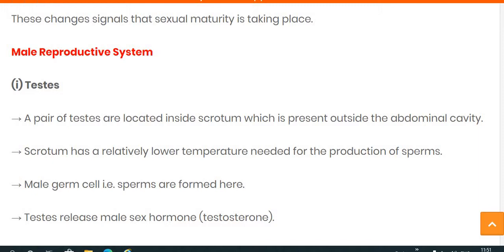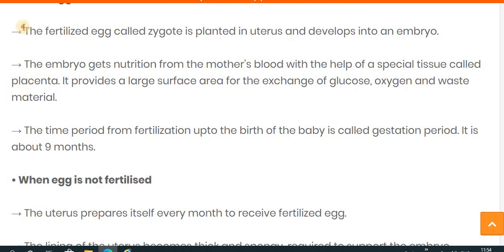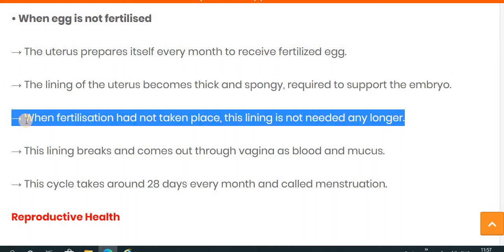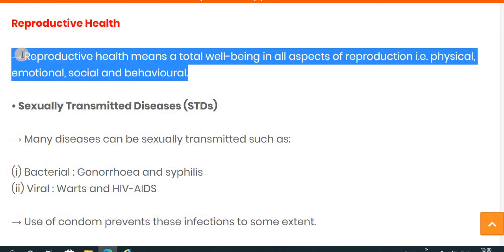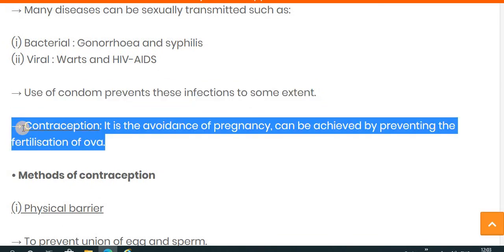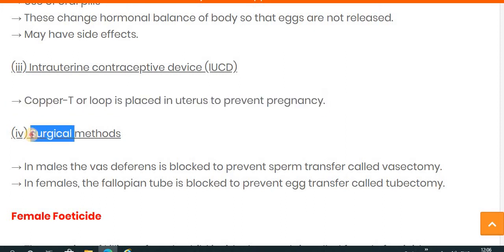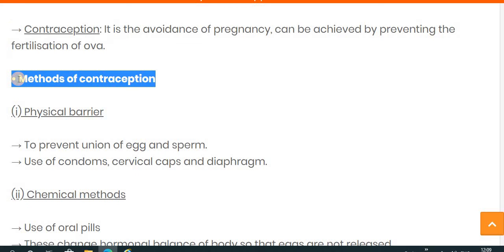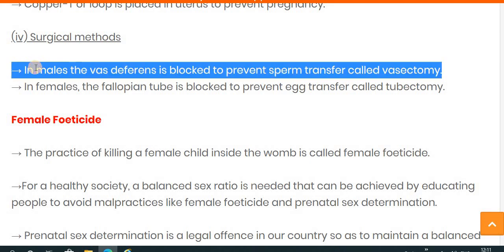STD:10 SCIENCE,NCERT,CH 8 HOW DO ORGANISMS REPRODUCE ? PART 4